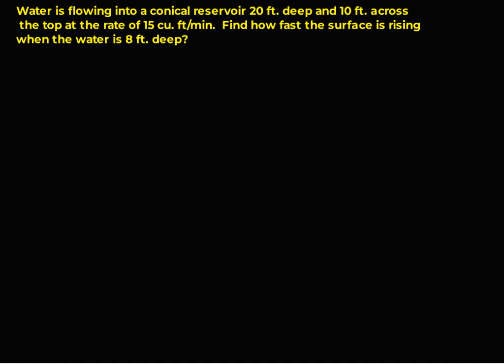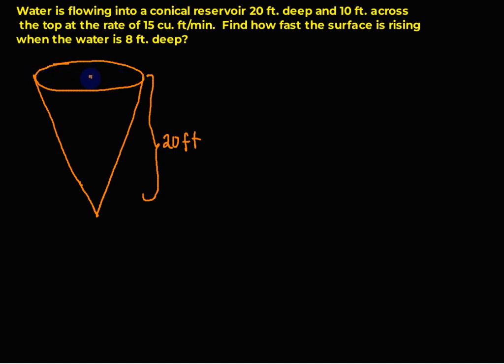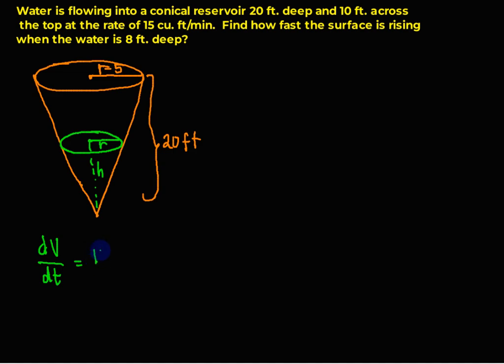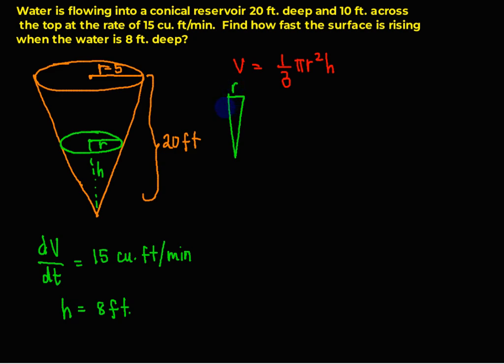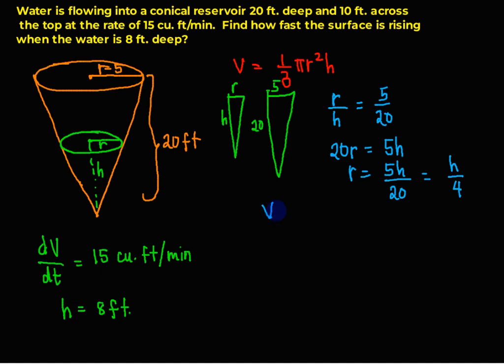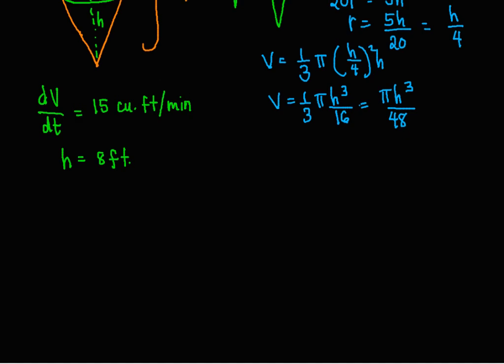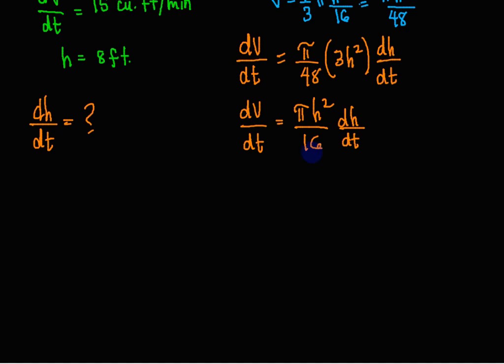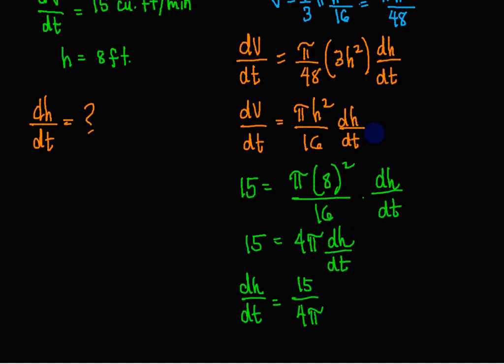[CALCULUS] Time Rates / Related Rates Problem (Cone)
This video presents problem on related rates or time rates involving cone and similar triangle.